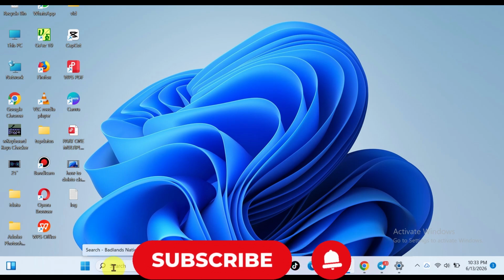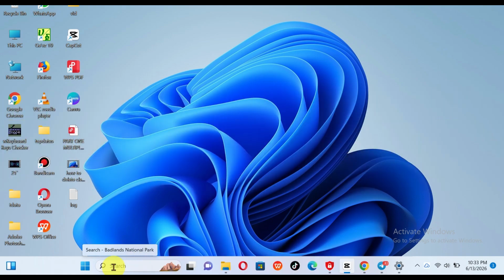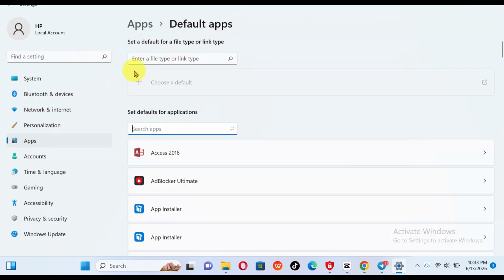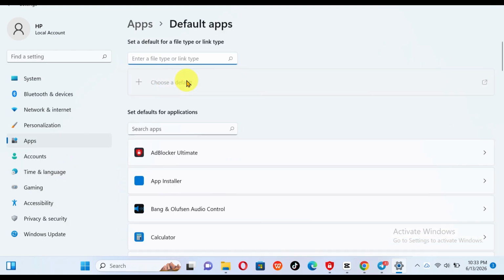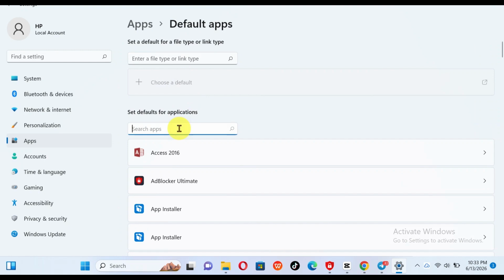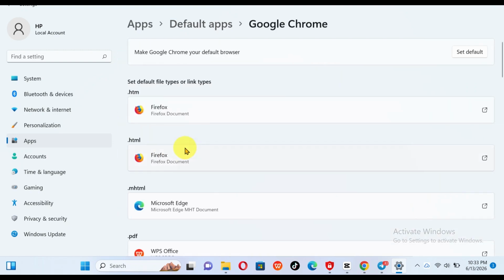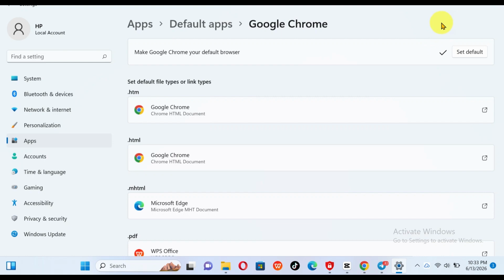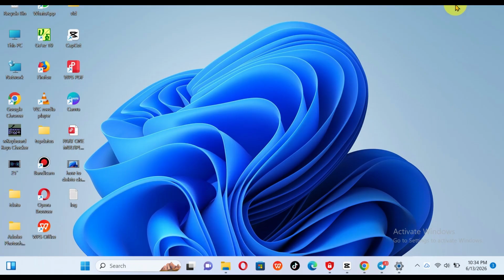How to change the default browser in windows 11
Learn How to Change the Default Browser in Windows 11 in this simple step-by-step tutorial. In this video, you'll discover how to set your preferred web browser as the default on your PC in Windows 11, so all links automatically open in the browser you choose.

Whether you prefer Chrome, Firefox, Edge, or another browser, changing your default settings helps improve your browsing experience.

In this tutorial, you'll learn:

How to open default app settings in Windows 11
How to change the default web browser
Setting file types and link types to a browser
Fixing default browser not changing issues
Tips for better browsing experience

By the end of this video, you’ll be able to easily set and manage your default browser in Windows 11.